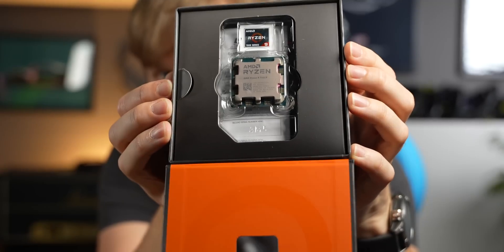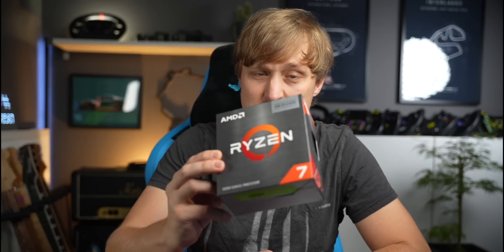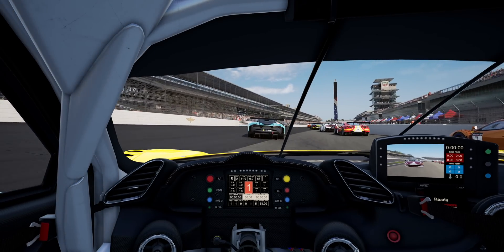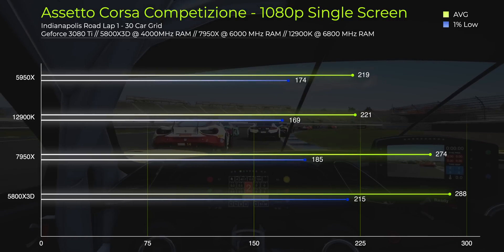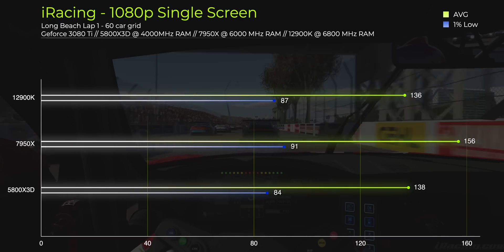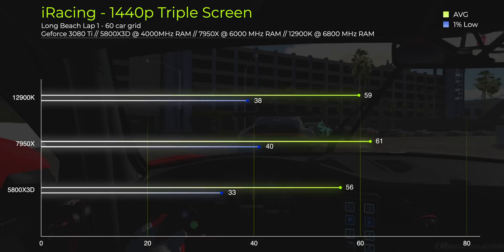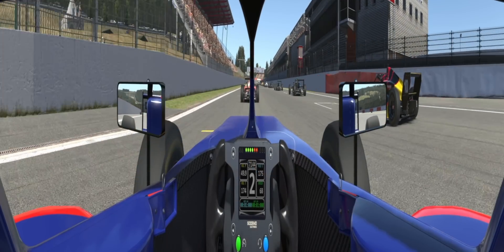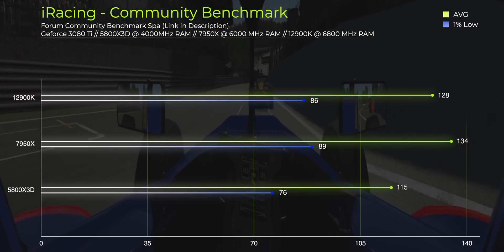Zen 4 Ryzen 7950X the Best for Simracing? | Comparison to 5950X, 5800X3d and 12900k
In this video we are testing the new Zen 4 Ryzen 7950X for Simracing in iRacing and ACC on both 1080p Single Screen and 1440p Triple Screen. Do we have a new goto recommendation?

0:00 Intro
0:34 System used
2:15 ACC 1080p Single
3:02 ACC 1440p Triples
4:16 iRacing Long Beach 1080p Single
5:12 iRacing Long Beach 1440p Triples
5:54 iRacing Long Beach 2160p Triples
6:05 iRacing Spa 1080p Single
6:43 iRacing Spa 1440p Triples
6:57 iRacing Spa 2160p Triples
7:24 iRacing Forum Community Benchmark
8:00 Which CPU to get?
8:35 Undervolting
9:44 Power Consumption
10:02 Single PC Streaming
10:56 Outro